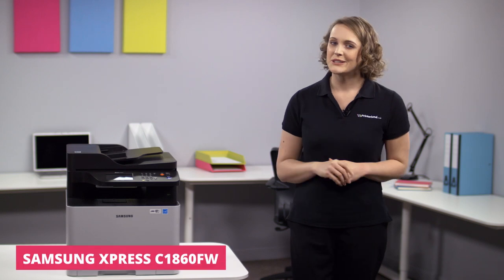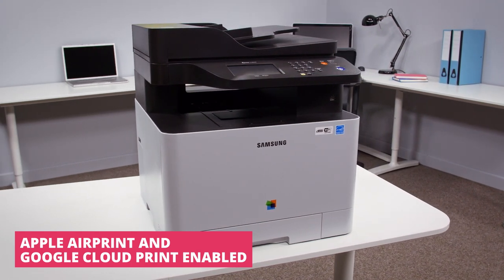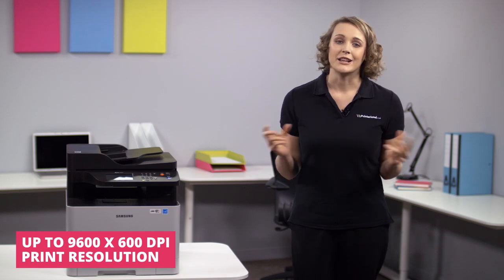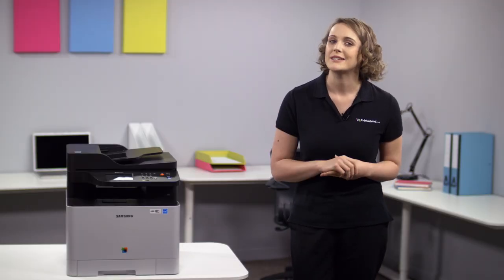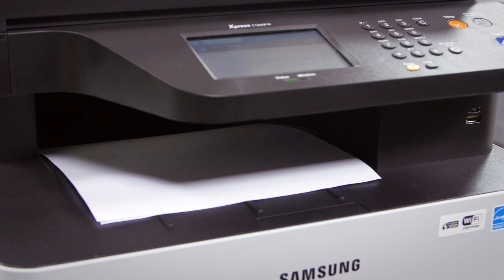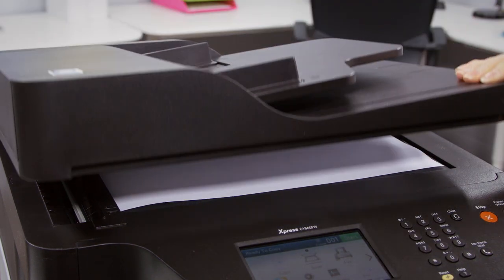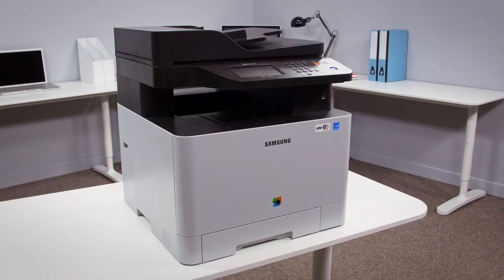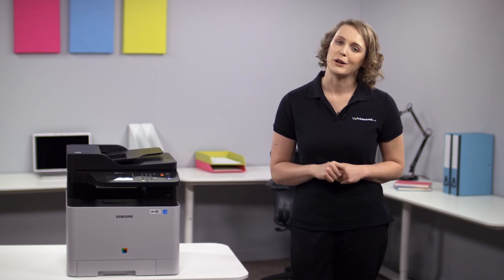Samsung Xpress C1860FW A4 Colour Multifunction Laser Printer